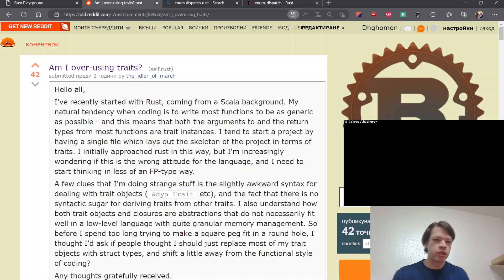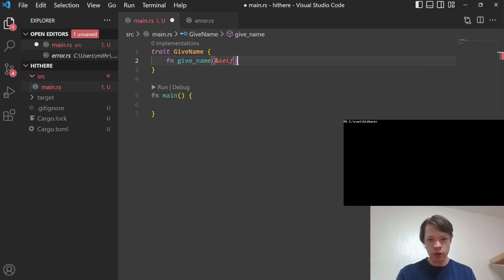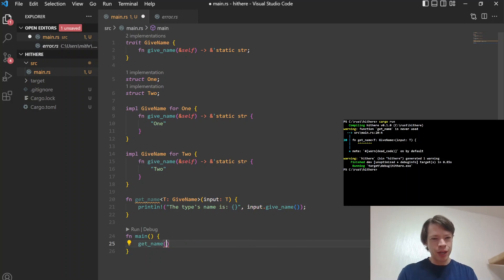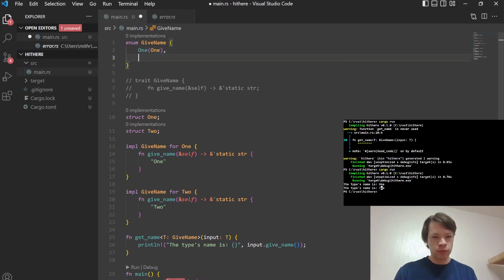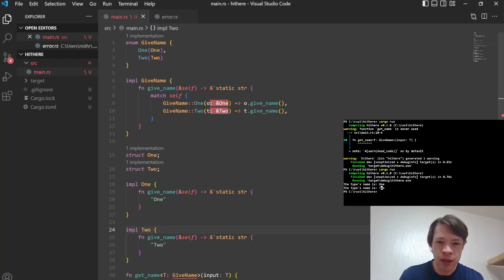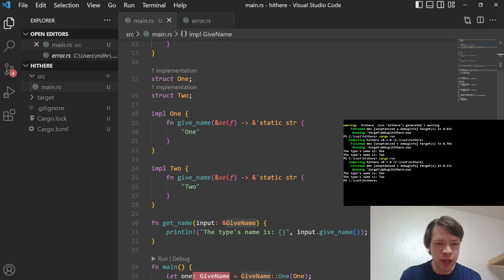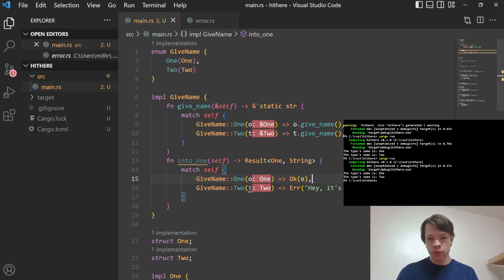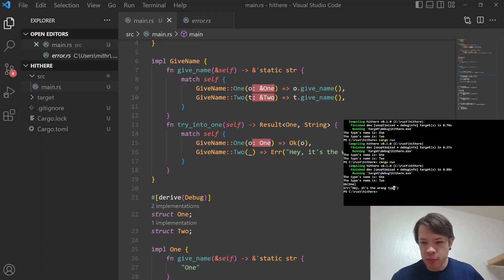Easy Rust 191: Using enums as traits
Interesting recent discovery: enums can work a lot like traits! Starts from this discussion:

Also forgot to mention in the video that there is a crate to automatically do this